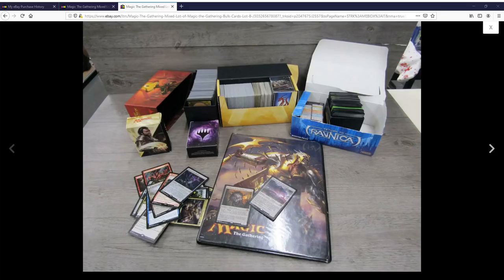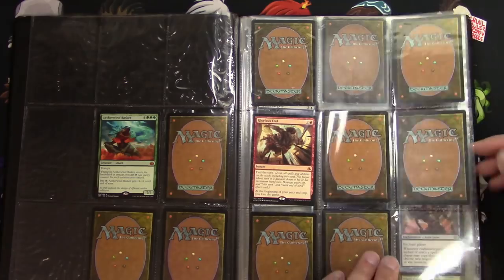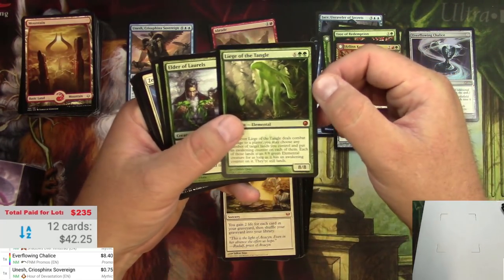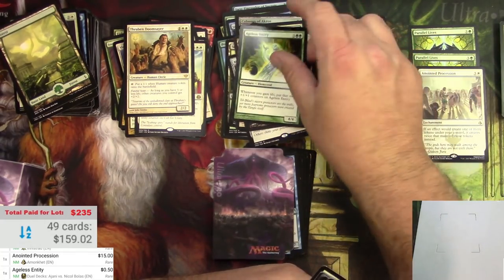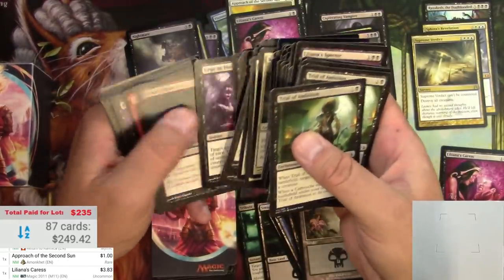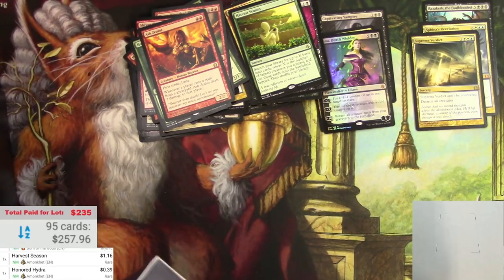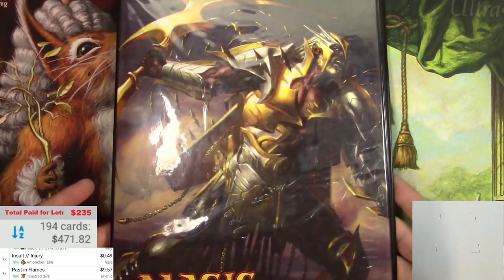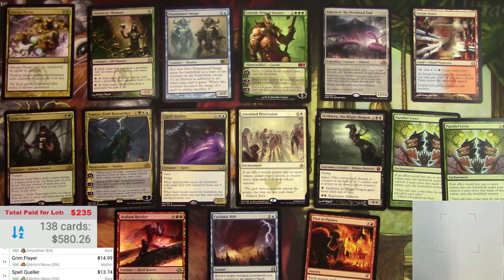Random Buy MTG Gamble from Goodwill, Pioneer Staples and More!